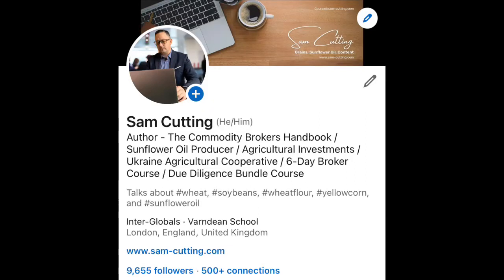Escrow vs Letter of Credit (LC)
Escrow and Letter of Credit are two financial instruments used in international trade transactions to ensure the security of payments between buyers and sellers.

Escrow:

-Involves a neutral third party holding onto funds until the agreed-upon conditions of the transaction have been met.

-Advantages: Increases trust between parties, provides protection for both parties and facilitates smoother transactions.

-Disadvantages: Can be time-consuming and involves added fees for the third-party escrow service.

Letter of Credit:

-Involves a bank issuing a guarantee on behalf of the buyer that the funds for the transaction will be available.

-Advantages: Offers added security for the seller and can be faster than escrow.

-Disadvantages: Can be complex and may involve additional fees and documentation requirements.

Both Escrow and Letter of Credit have their own advantages and disadvantages and the choice between the two depends on the specific needs and circumstances of the trade transaction.

The Commodity Brokers Handbook